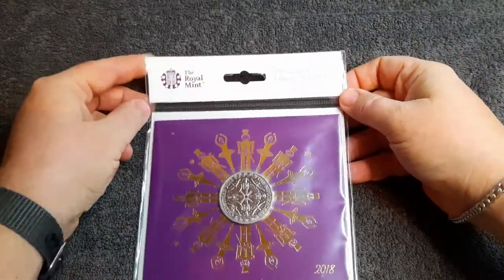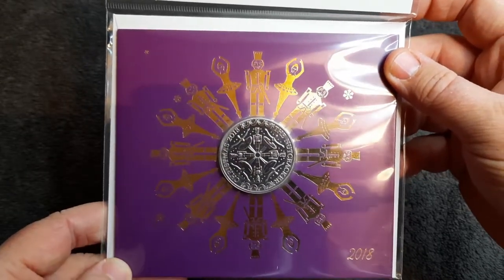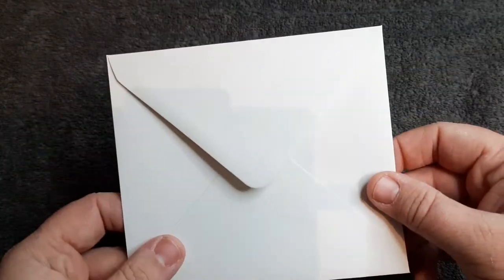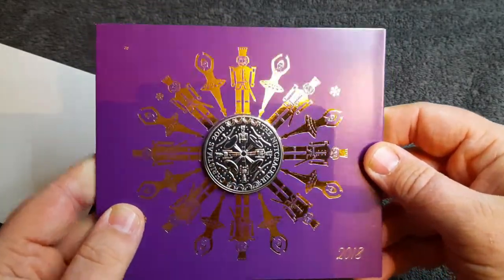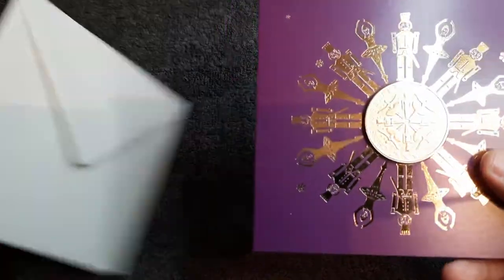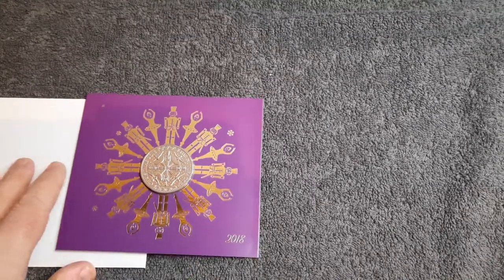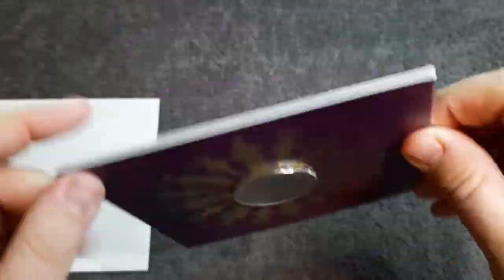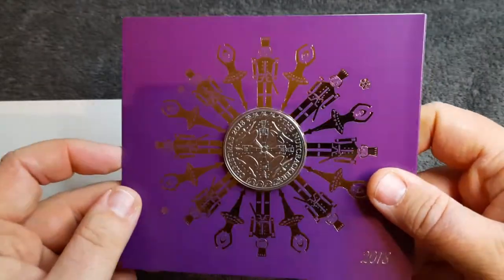Nutcracker £5 coin | 2018 review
In this video we take a look at the Nutcracker £5 coin which was issued by the Royal Mint in 2018.

- Matt